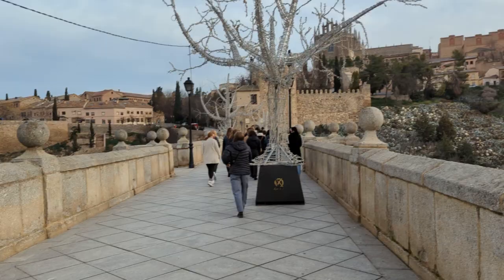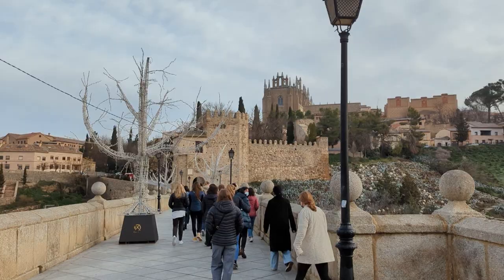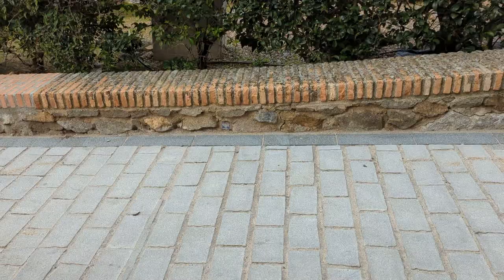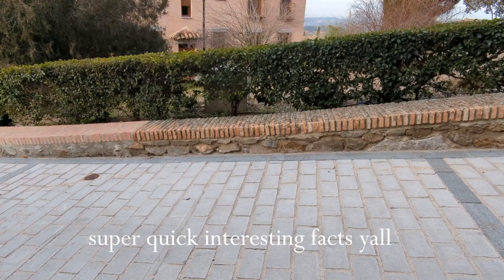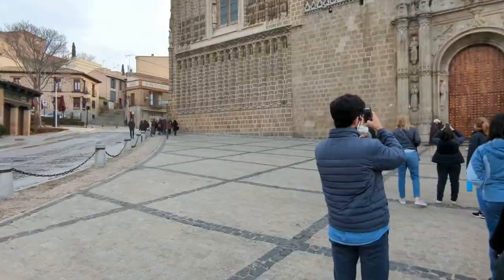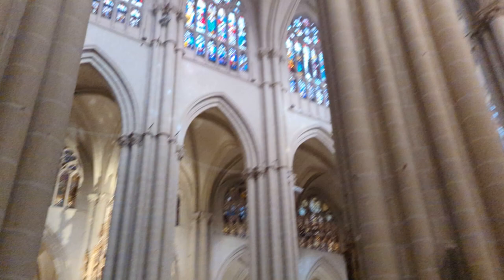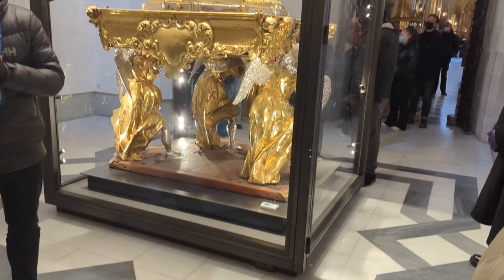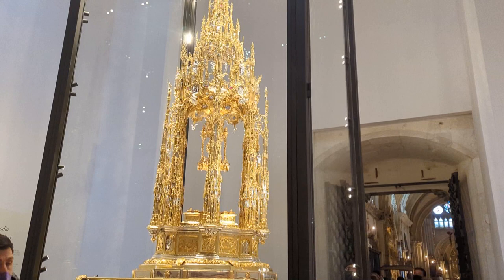Adventuring in Toledo // Vlog#8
Hey everyone,

Here is just a quick adventure through the Spanish town of Toledo. We explored the three distinct districts (Jewish, Christian, and Muslim) and we got to see many different cool places and things! Hope you all enjoy.